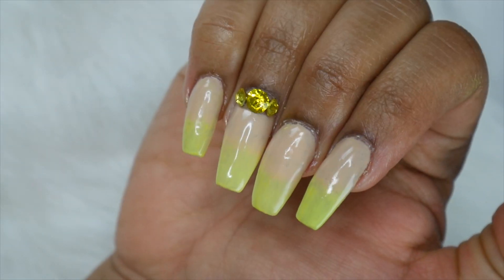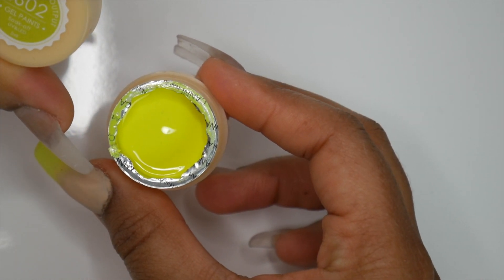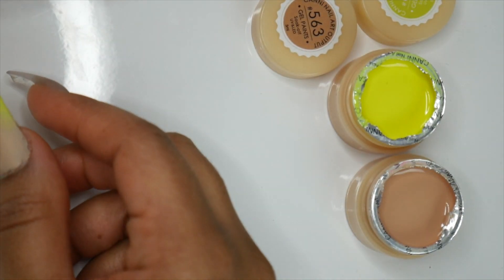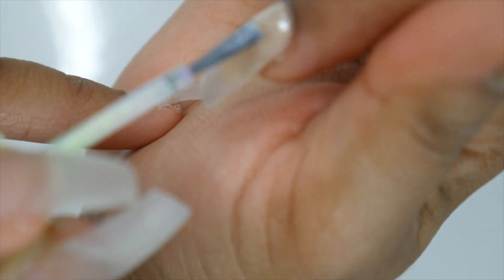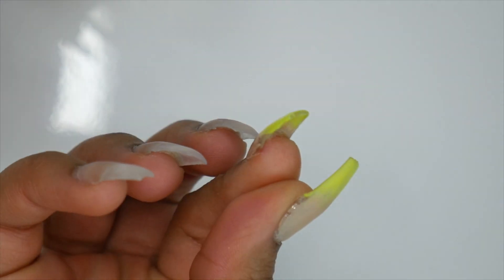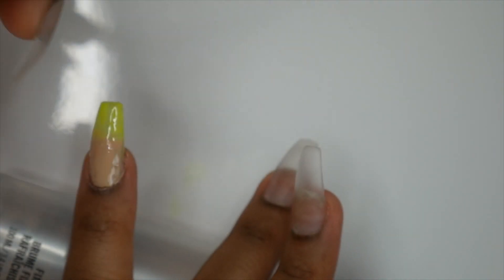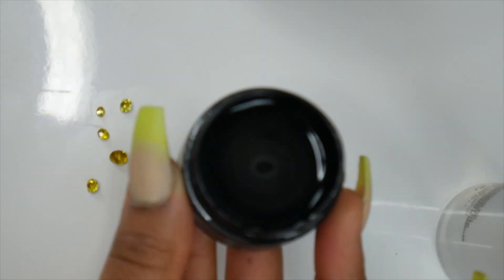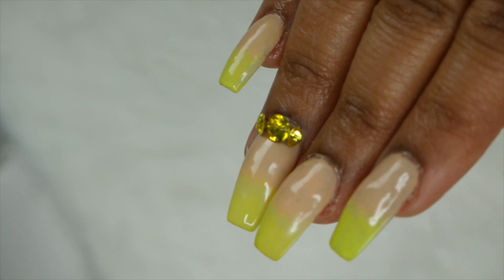Spring Neon Yellow Ombre Nail Design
***Open Here***(Watch in HD)

Hey Guys!! Happy Spring!!  today is a simple spring nail design.

Music

Equipment